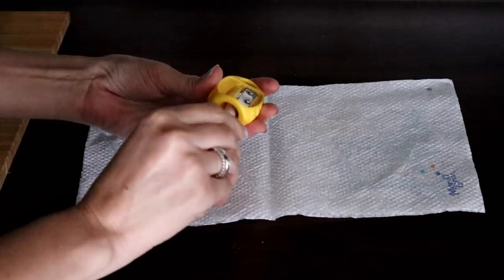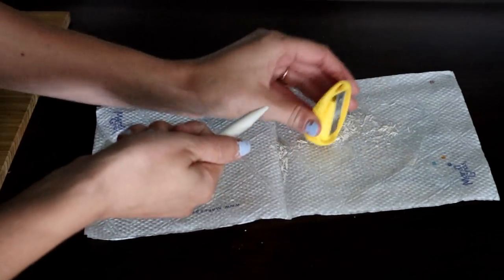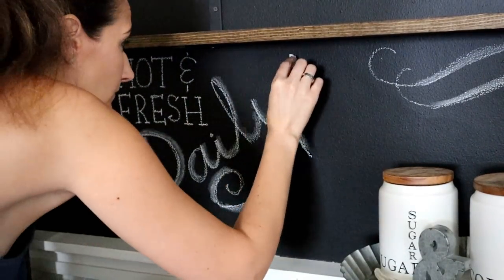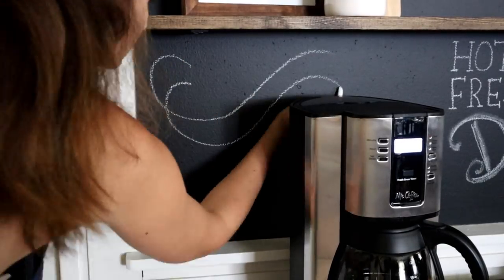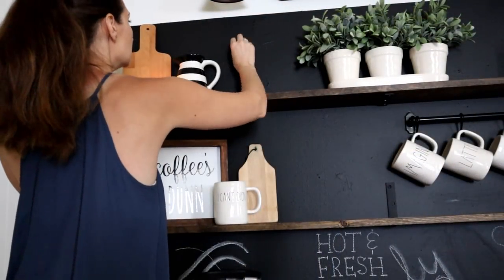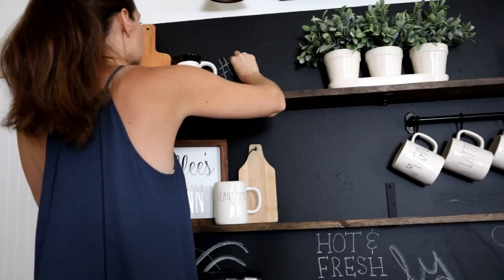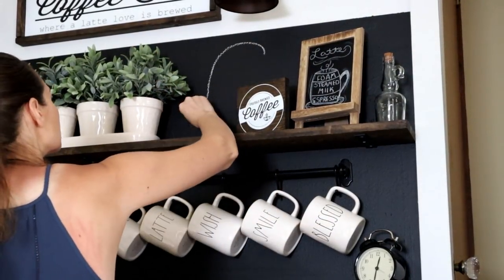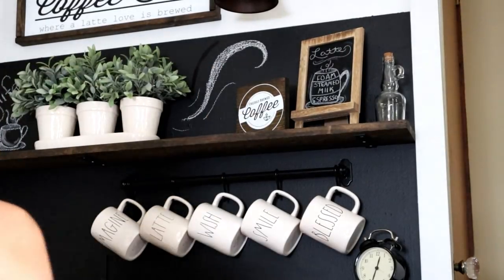DIY Chalkboard Art | Coffee Bar Decor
Adding Chalkboard Art to our new Chalkboard Wall!  Great decor for a coffee bar and the modern farmhouse look!

Intro & Exit Music By: HaleDamage Productions
-DIY Song

-Sunrise
-These Moments